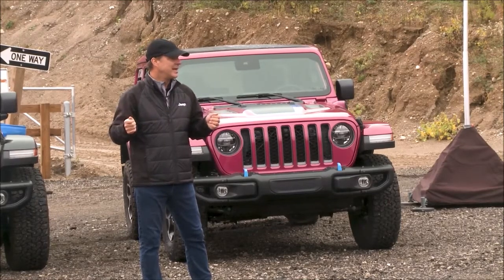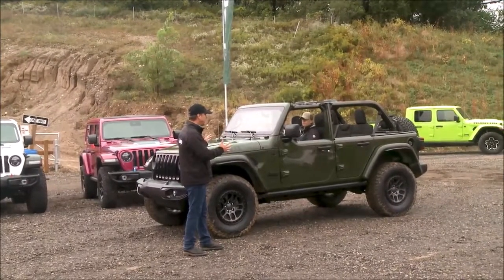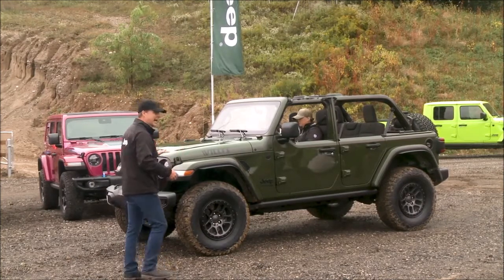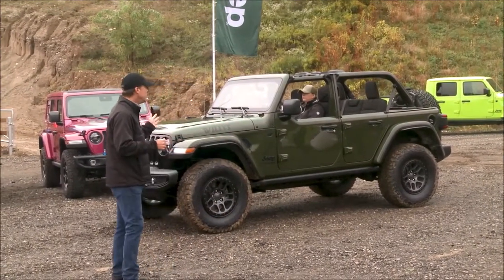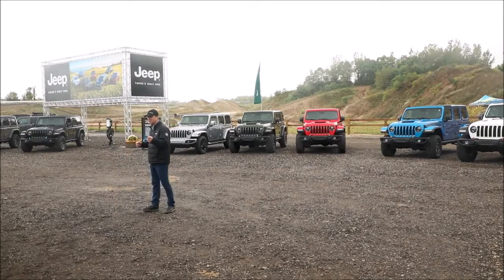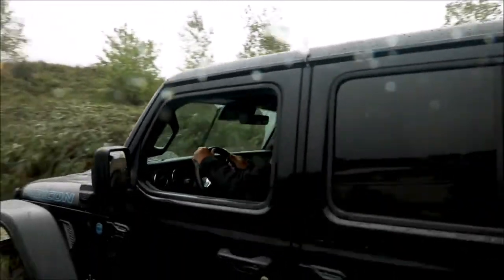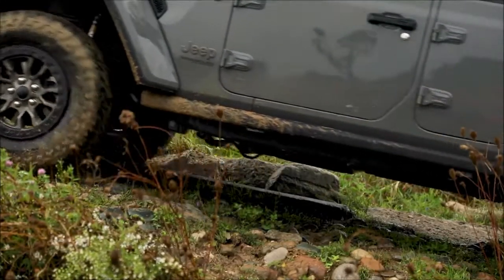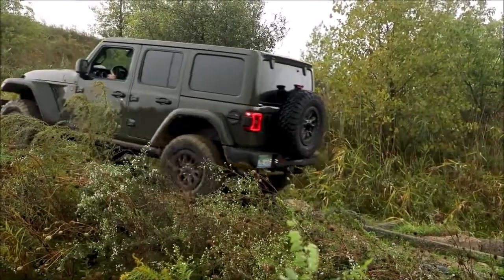2022 JEEP Wrangler Willys With Xtreme Recon Package | Shows its OFF-ROAD Skills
Take a look at the New 2022 JEEP Wrangler Willys With Xtreme Recon Package. You can see in this video how this Wrangler is doing off-road.

    Jeep® Wrangler Willys with Xtreme Recon Package offers 35-inch tires straight from the factory
    Equipped with the $3,995 Xtreme Recon Package, Jeep Wrangler Willys joins Wrangler Rubicon and Wrangler Rubicon 392 to deliver best-in-class approach angle, departure angle, ground clearance and water fording capability
    Customer orders open in October for Wrangler Willys with Xtreme Recon Package, with production starting at the Toledo (Ohio) Assembly Plant in December

Priced at a U.S. manufacturer’s suggested retail price (MSRP) of $39,435 (plus $1,495 destination charge), the 2022 Jeep Wrangler Willys with the Xtreme Recon Package includes:

    LT315/70R17C (35-inch) BF Goodrich KO2 all-terrain tires
    17-inch by 8-inch beadlock capable wheels
    Swing gate reinforcement
    4.56:1 axle ratio
    1.5-inch factory suspension lift with uniquely tuned shocks
    Anti-lock four-wheel-disc performance brakes

Fitted with a standard black grille, matte black “Jeep” badge, black “Trail Rated” badge, “4-Wheel Drive” swing gate decal and “Willys” hood decal, the heritage-inspired Wrangler Willys brings a unique appearance to the Wrangler lineup, bolstered for 2022 with the available Xtreme Recon 35-inch tire package.

“The new Jeep Wrangler Willys with Xtreme Recon Package gives our passionate customers another great option for straight-from-the-factory 35-inch tires,” said Jim Morrison, Vice President, Jeep Brand North America. “Named after the original Jeep utility vehicle, the Willys holds special meaning to the Jeep brand, and we’re excited to enhance the new Wrangler Willys with 35-inch BF Goodrich KO2 tires.”

Equipped with the Xtreme Recon Package, the Wrangler Willys delivers best-in-class approach angle, departure angle, ground clearance and water fording capability:

    Water fording – 33.6 inches

Customers can order the Xtreme Recon Package on the Jeep Wrangler Willys 3.6L eTorque starting in October. Production at the Toledo (Ohio) Assembly Plant will start in December.

Source : Jeep